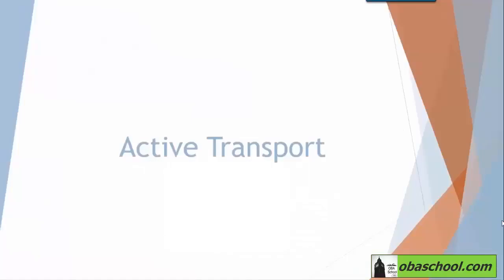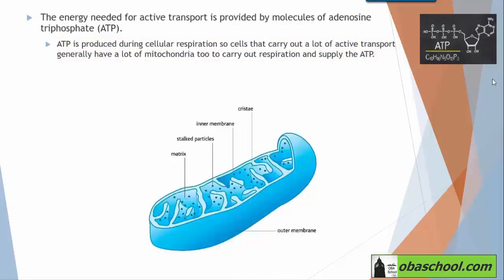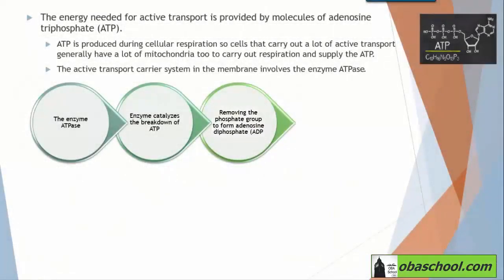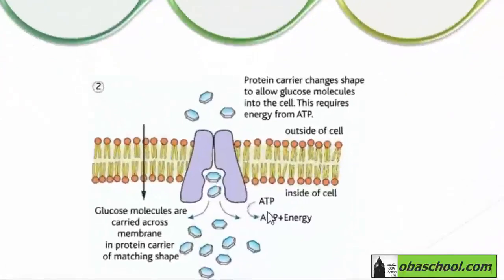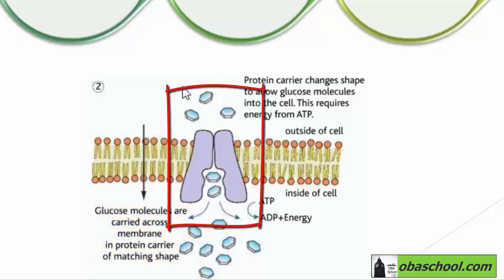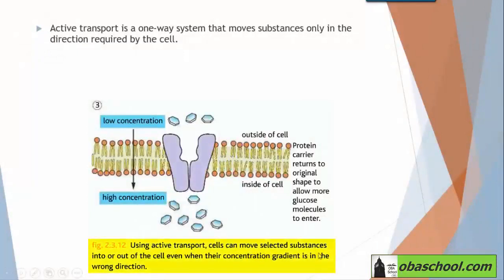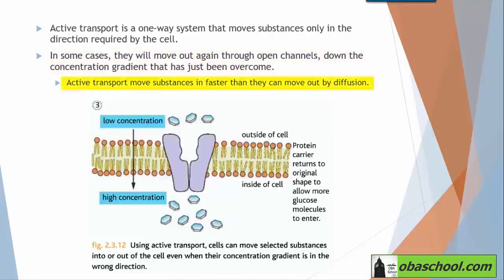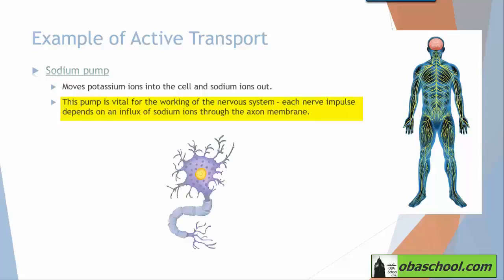GCSE biology Revision - Cell Structure and Transport - Active Transport part 2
ig bio as 07 15 active transport  2  e 720

GCSE biology Revision, Cell Structure and Transport, Active Transport part